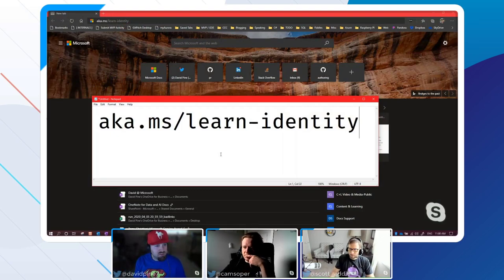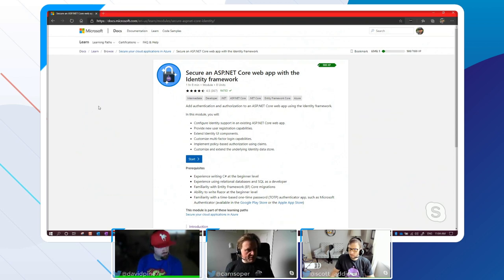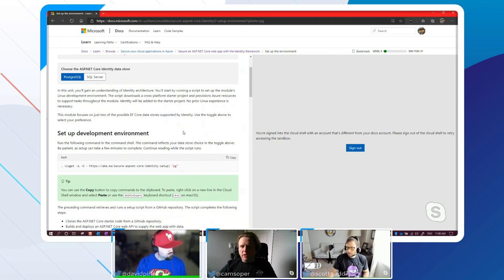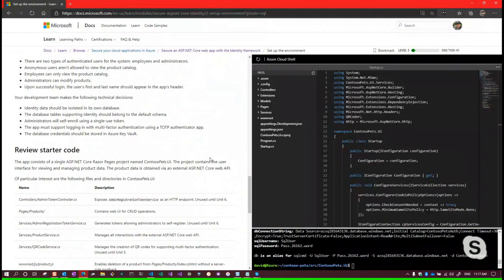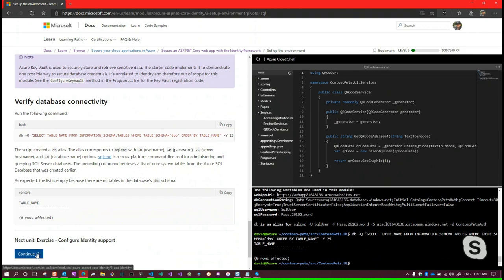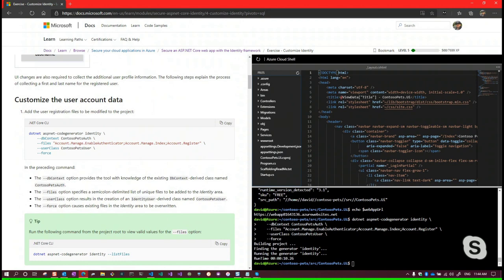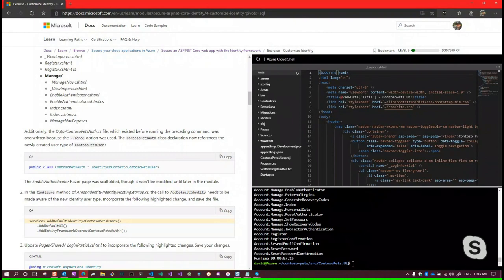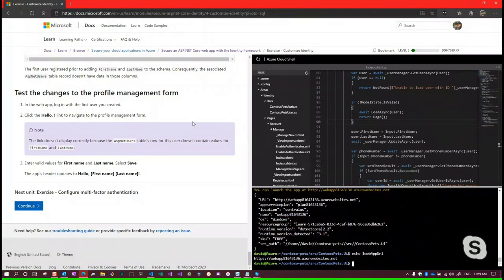Learning ASP.NET Core Identity